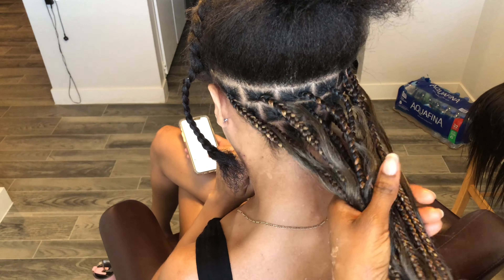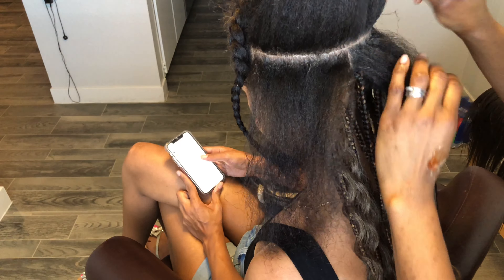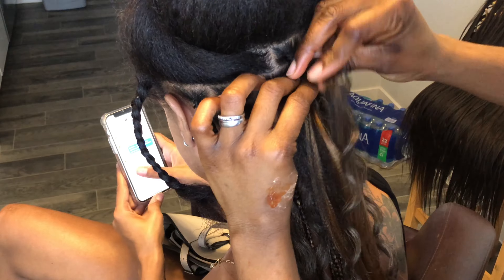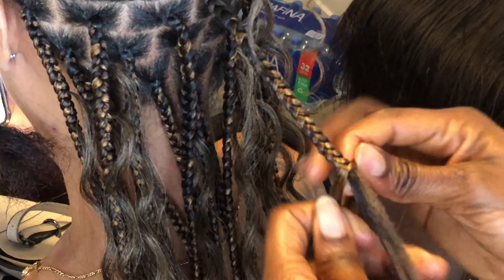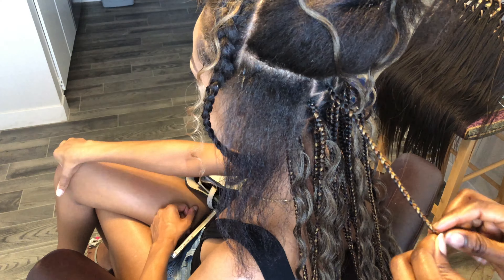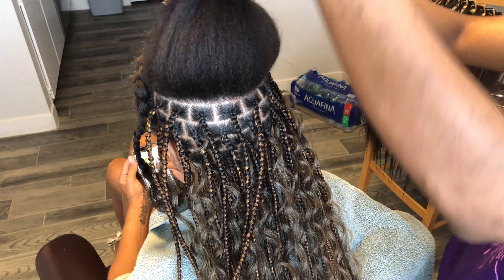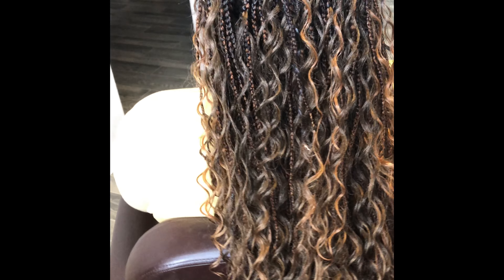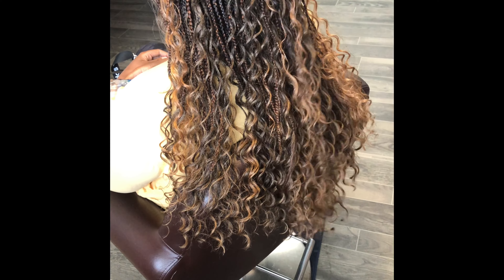Boho Knotless braids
HAIR N PRODUCTS
Xpressions :27 and 33
RastAfri Jamaican Curl : 1B/27 ombré

All products and hair were gotten from “Waba Hairs” hair supply store